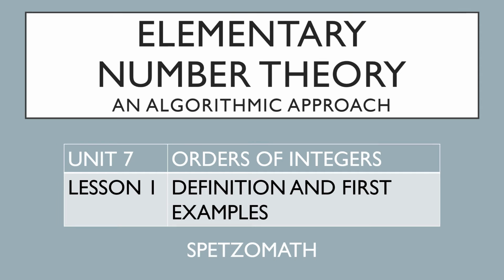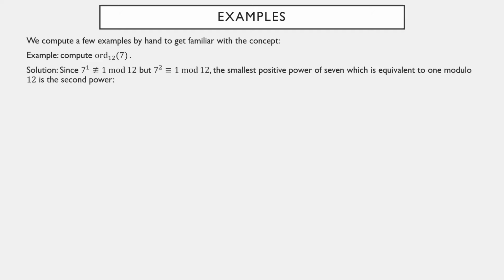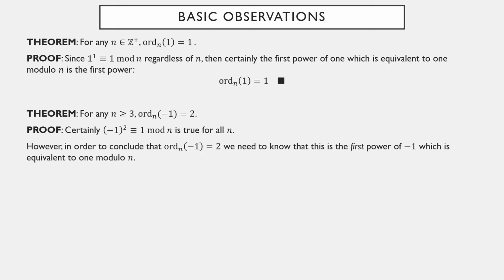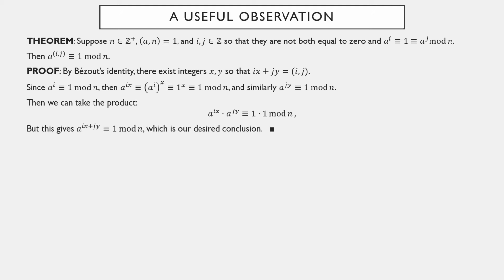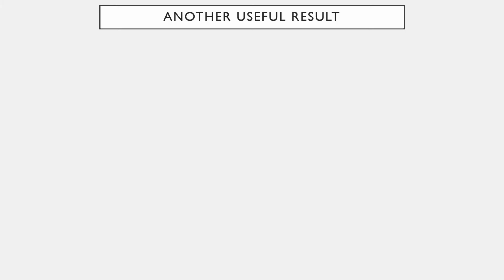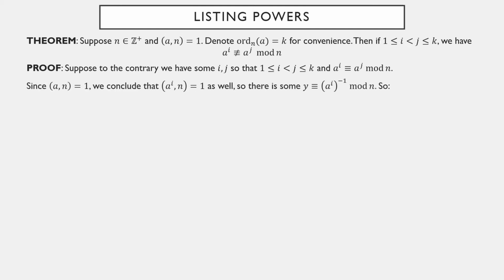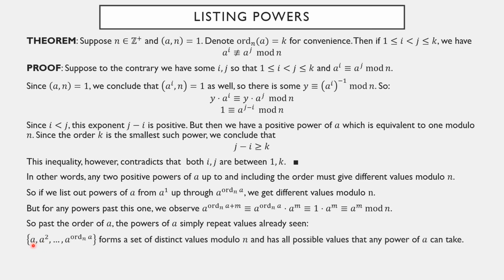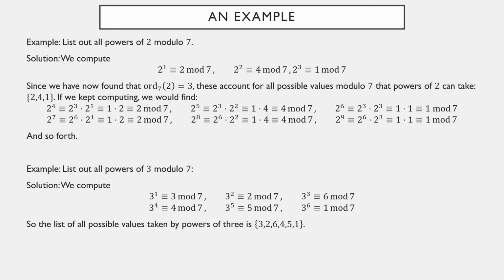07-01: Order of integers modulo n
We define what the order of an integer modulo n is, derive a few basic properties, and compute several examples.